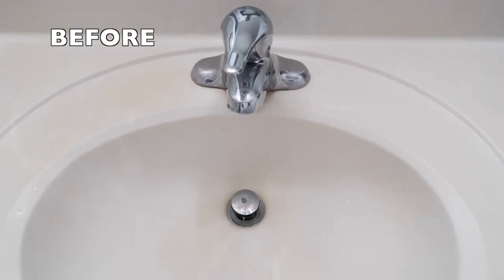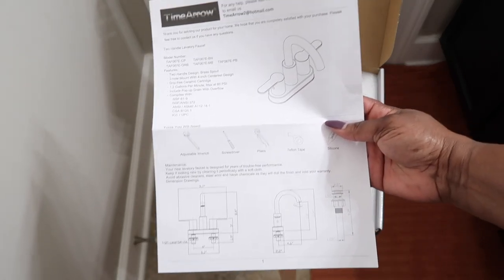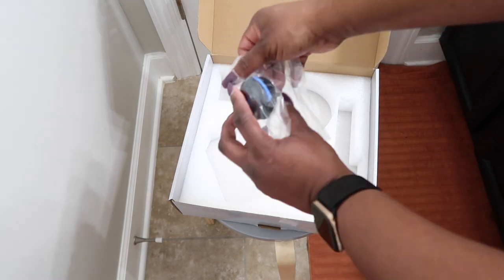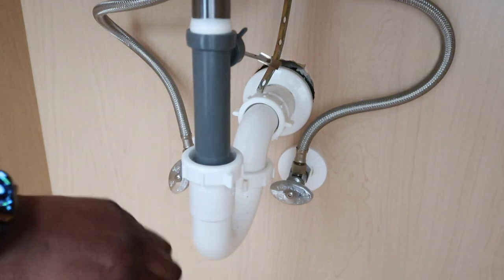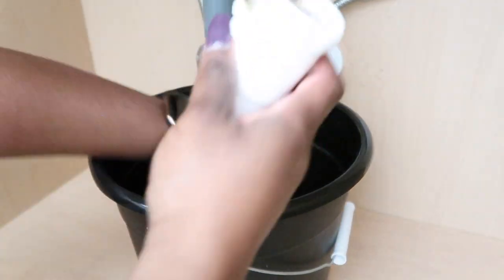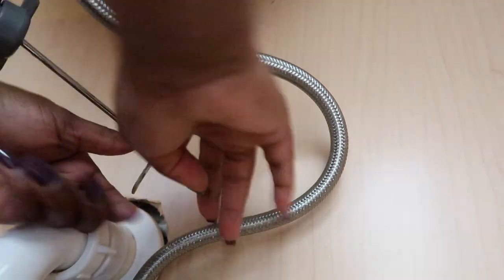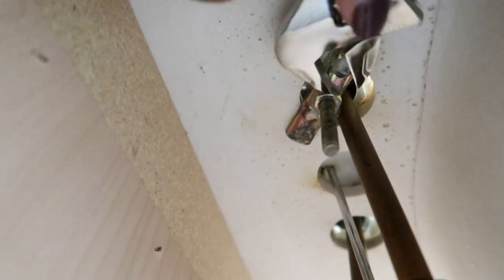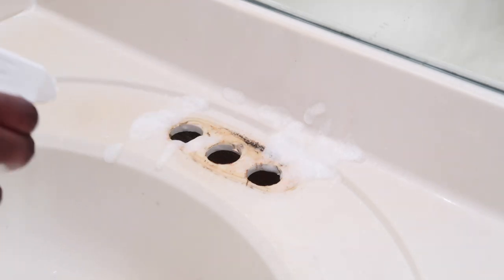*NEW* SMALL BATHROOM FAUCET $55 DIY||DIY RENTER FRIENDLY BATHROOM FAUCET||BUDGET FRIENDLY DIY FAUCET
Hey Y'all! Today's video I'm removing the old bathroom faucet and installing the brand new one. I cannot believe I did this all by myself, and you can too. I'm hoping that if you've ever wanted to make any upgrades to your space, this video gives you the Inspiration & the Motivation to do it! I hope you enjoy it 😘😘 I'll see you in the comments.

Items used in today's video ⬇️
Faucet ⬇️